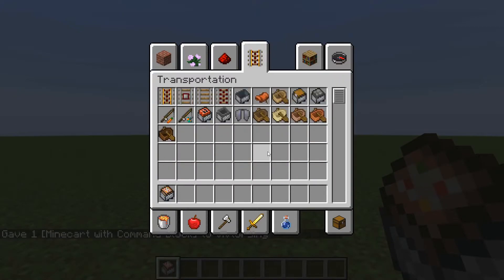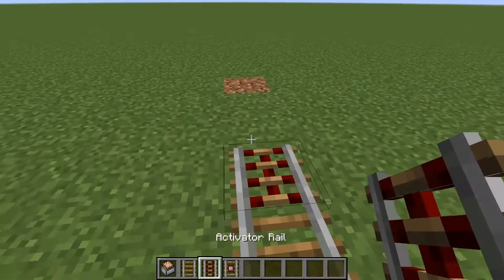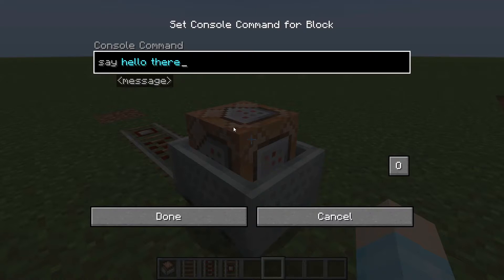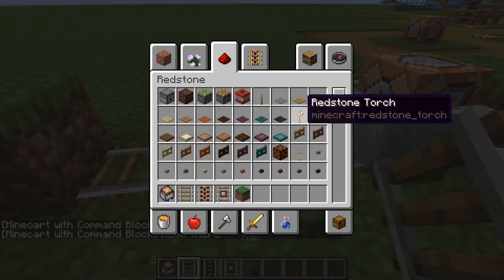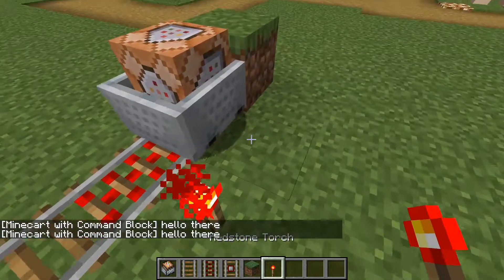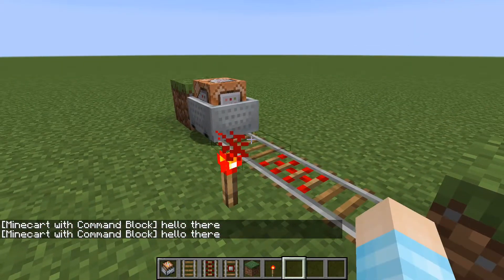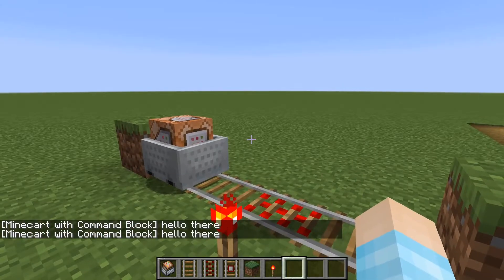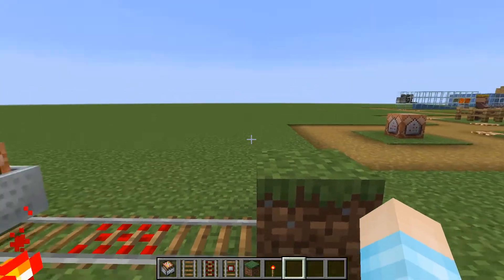Minecraft 1.16.5: How to get minecart command block